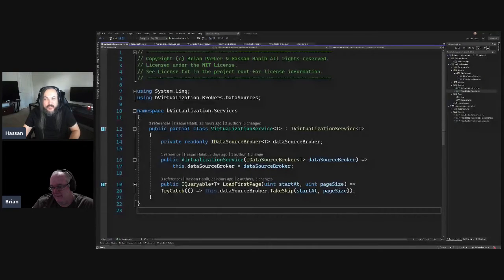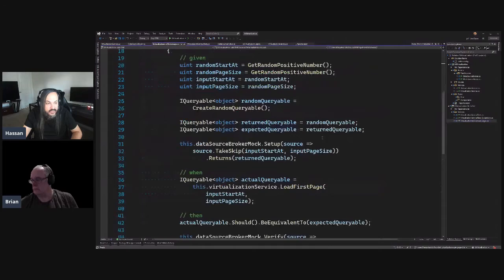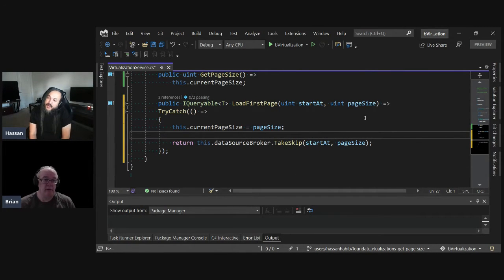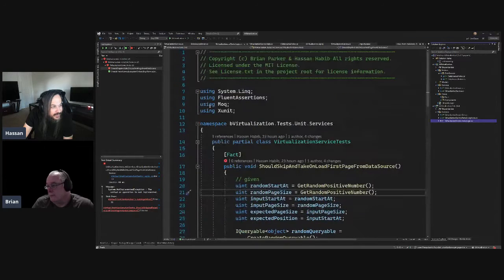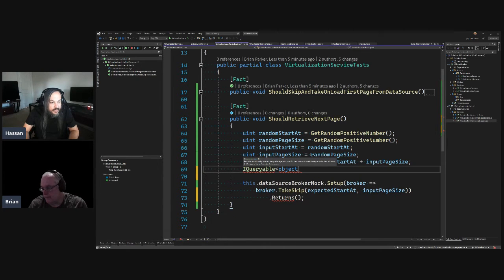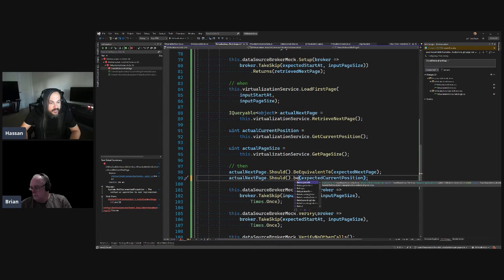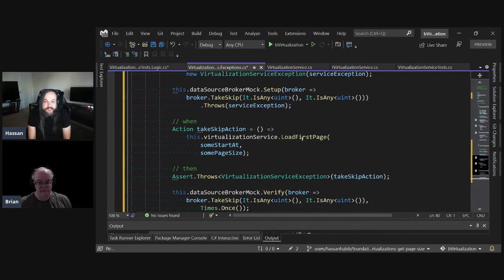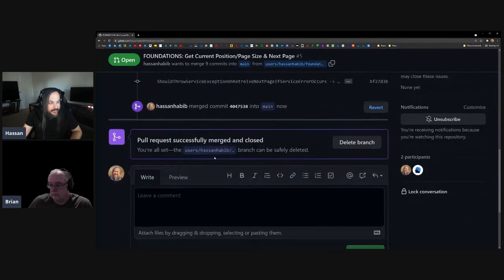BV004: Retrieve Next Page for Infinite Scrolling in Blazor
In this session, Brian and I continue to finalize the foundation service layer for retrieving next page and getting current page size and position.